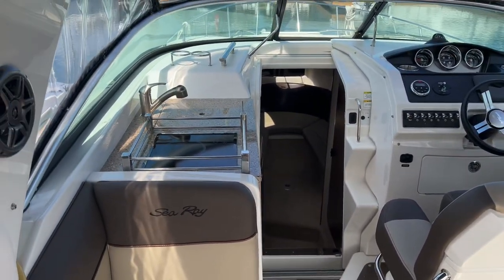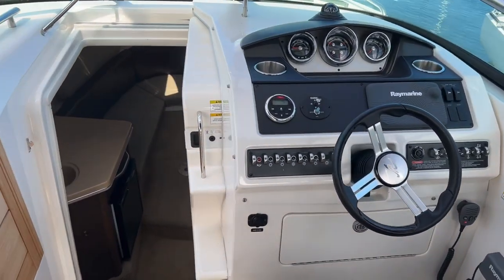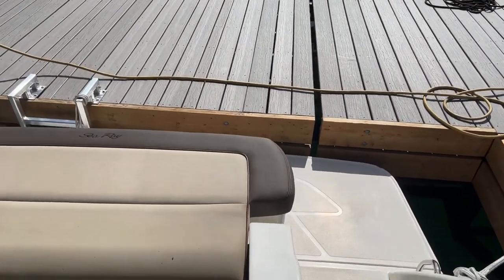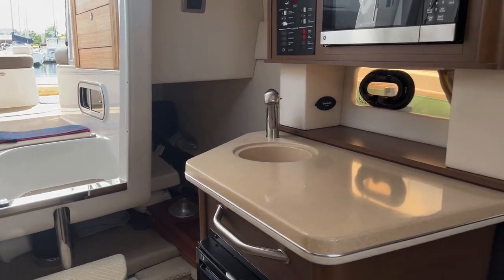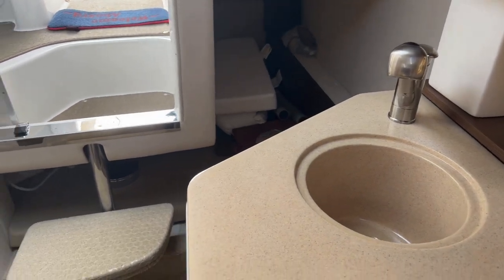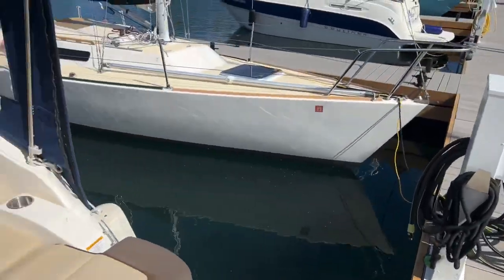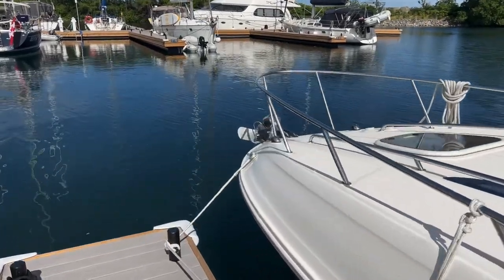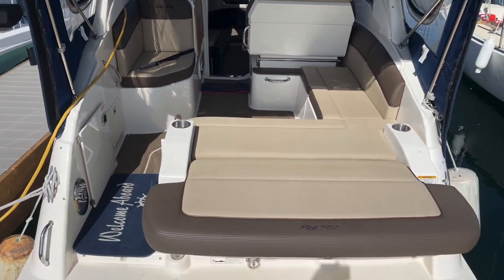Sea Ray 260 Sundancer 2014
For sale by:  Toronto Yachts Sale
Location: Mississauga, ON

PERFECT POCKET EXPRESS CRUISER, GALLEY UP, SUN BED, SNAP IN FLOORING, RAY MARINE CHART PLOTTER, 350 MPI, AIR CONDITIONING, HEATING, HOT WATER TANK

Take in every minute with the Sundancer 260. Designed to encourage long, leisurely days on the water with loved ones, it's packed with amenities and options to ensure comfort and convenience. A convertible V-berth offers cozy napping or overnighting, while a spacious cockpit with ample seating offers endless views of the horizon, the waterline, or the conversation at hand.

The performance-enhanced design of the 260 Sundancer inspires longer cruises and greater confidence on the water. Highlights include an open cockpit with reversible helm seat and wet bar, streamlined V-berth and mid-berth, full galley and head, and plenty of storage.